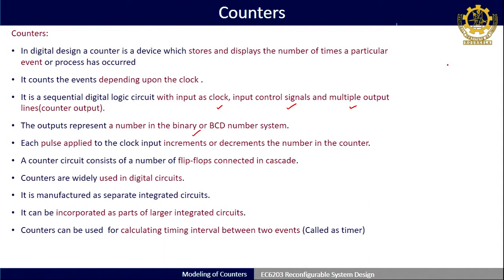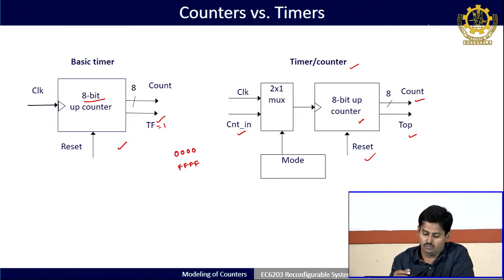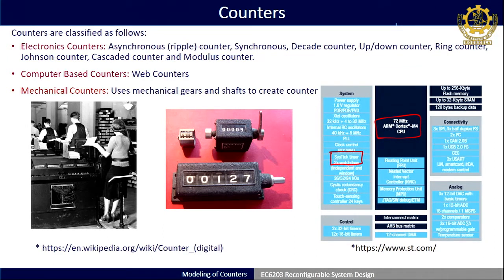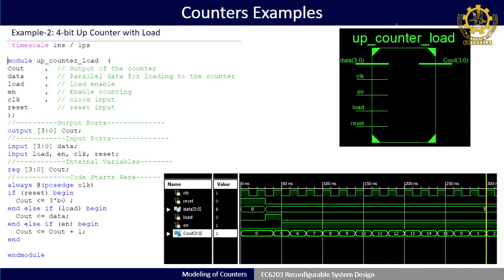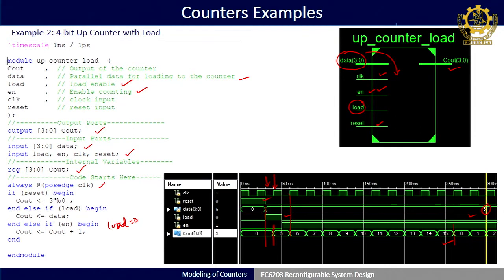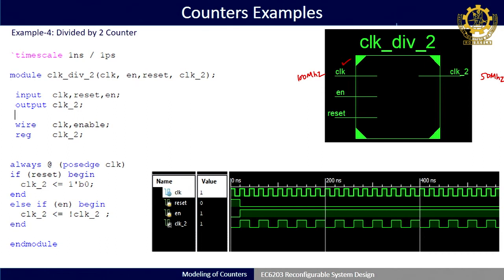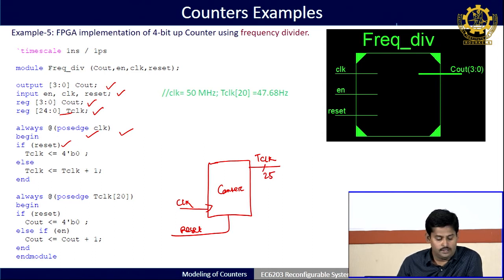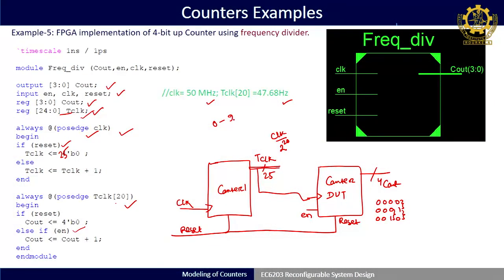Lect 17 Behavioral Modelling of Counters